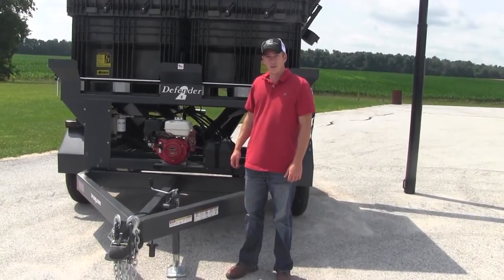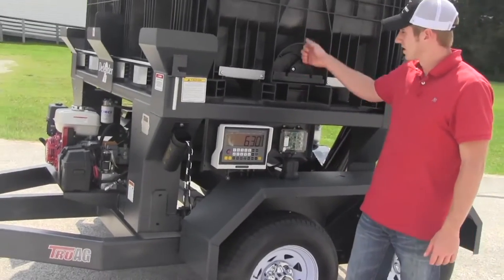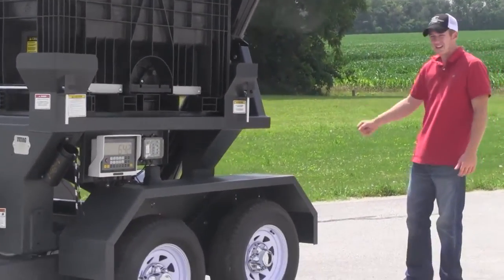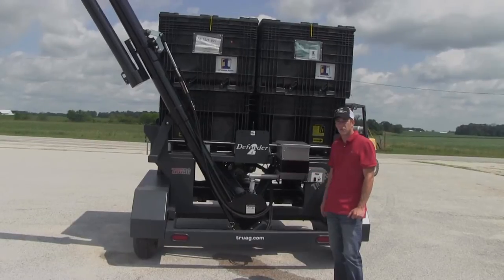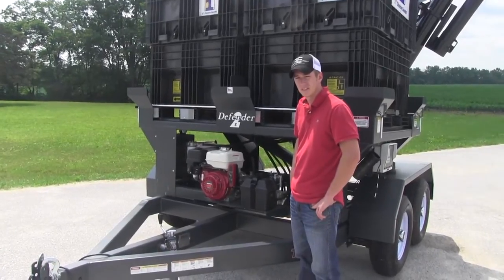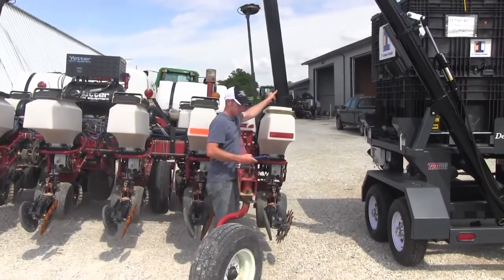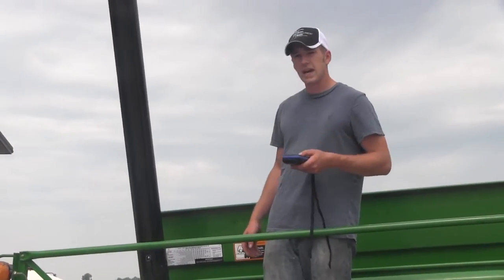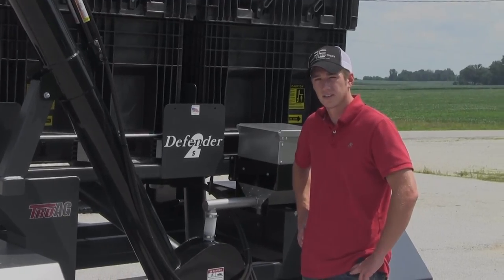TruAg Defender 2 Seed Tender | Fennig Equipment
This video is an overview of the Defender Box Seed Tender by TruAg.  Adam, with Fennig Equipment, walks you through the features and benefits of the heavy duty seed caddy.

TruAG promotes their Defender Box Seed Tender Series as a 4 or 2-box seed Tender with adjustable poly or polycupped auger, tandem axle trailer and is ready to use. A wireless remote system is available on all models and controls the folding, positioning, forward and reverse of the auger; it can also be incorporated with the scale system.

Designed and built by farmers for farmers this implement is built to last. In fact it is so reliable we are confident that this is the last seed tender you will ever buy. Give it a try and find out why farmers every where are raving about the TruAG product line; you will not be disappointed.

All models feature: Heavy Duty construction, Dual Axle Electric Brakes, Safety Chains, Heavy Duty Jack, Stop Turn Tail Lights.